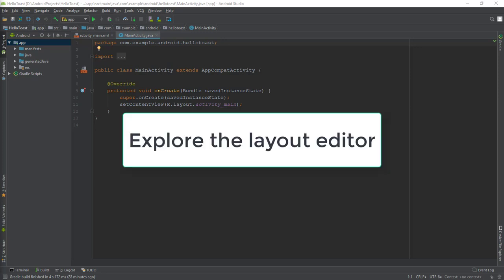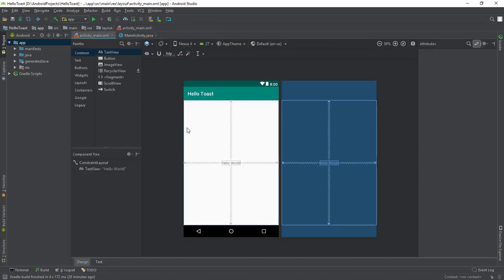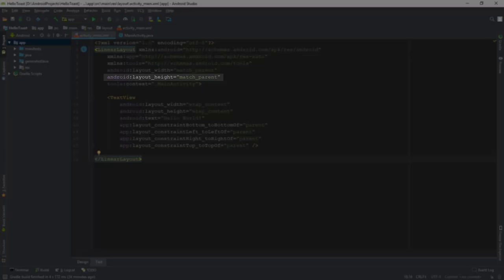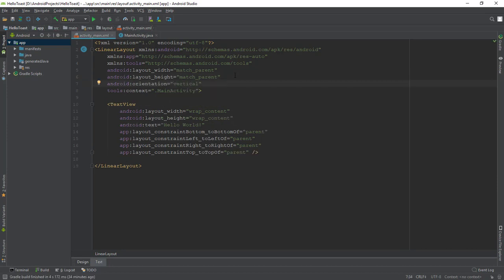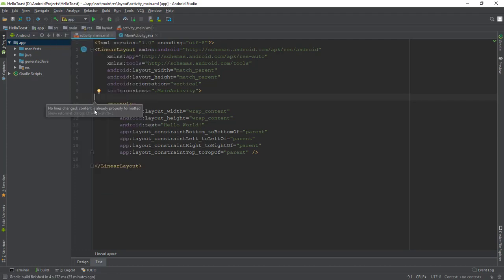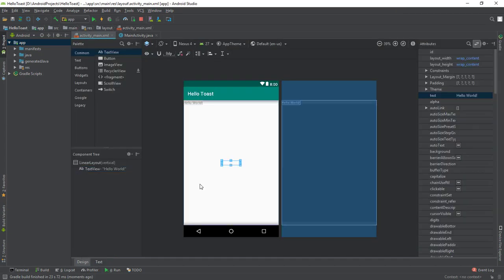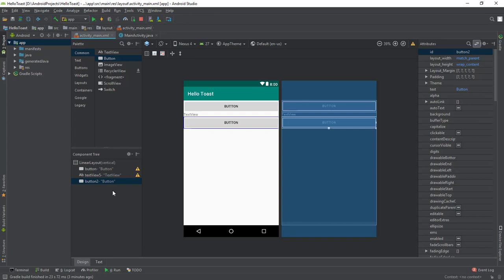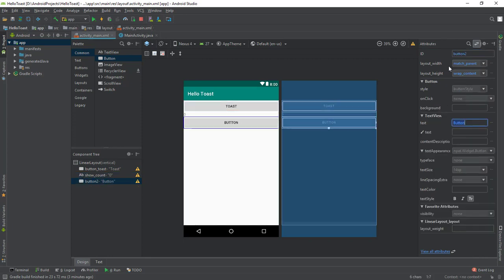Make your first interactive UI Part 2 | Exploring the layout editor in Android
A basic practical in which we explore the layout editor in Android.